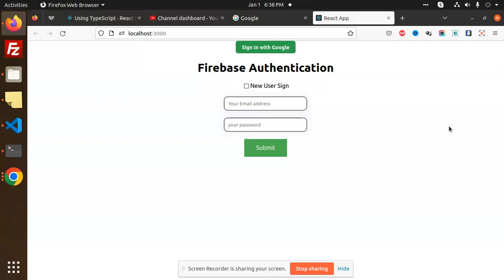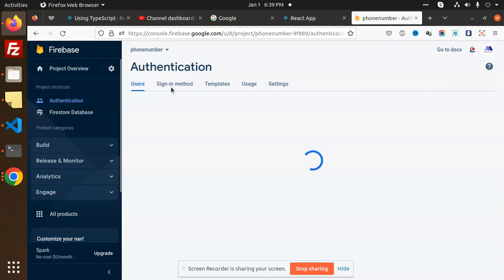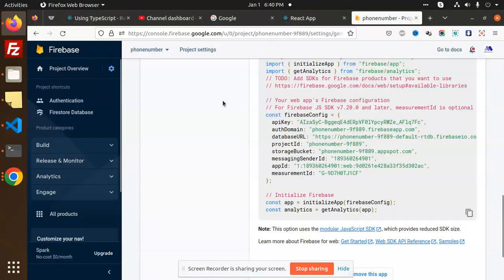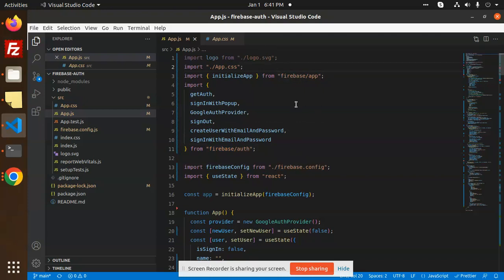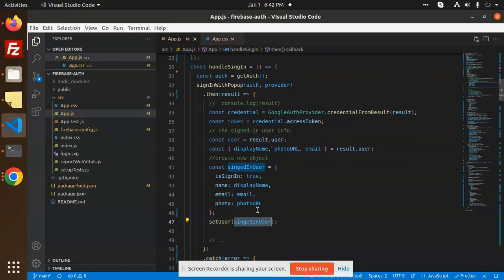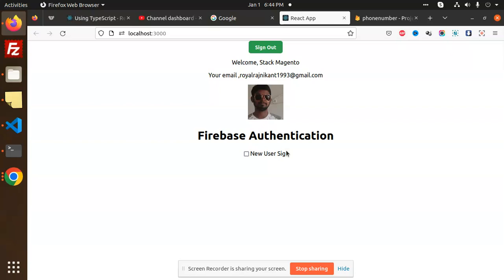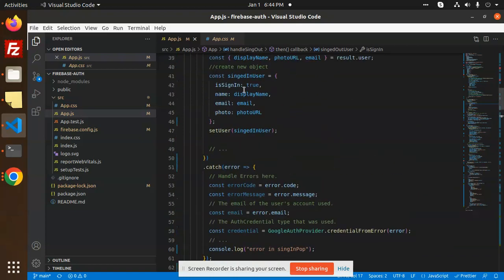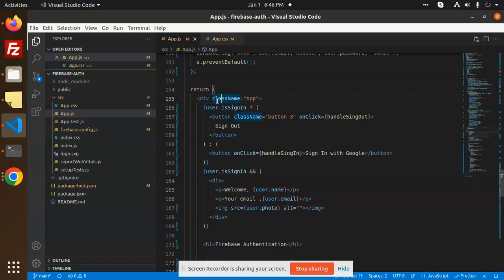How to authenticate with google using firebase in React | Firebase Google authentication with React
Firebase Google authentication with React
How to authenticate with google using firebase in React